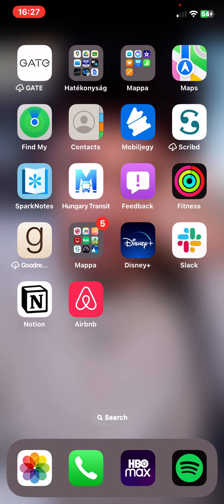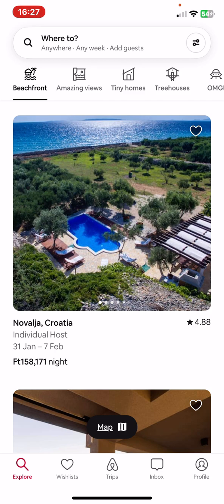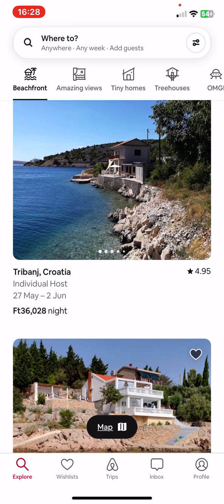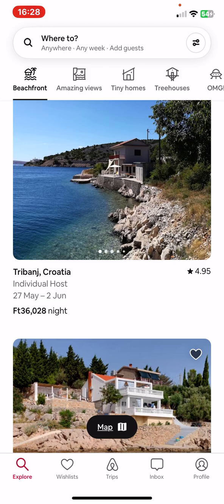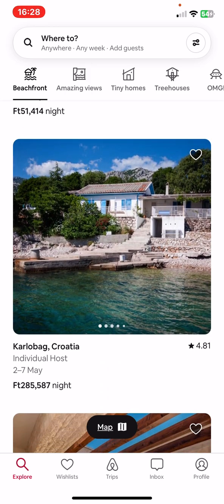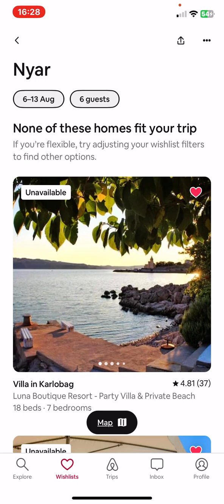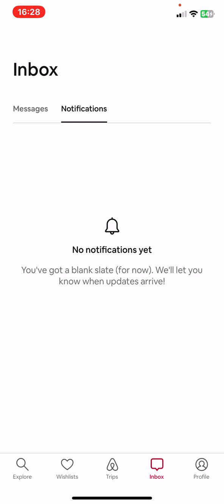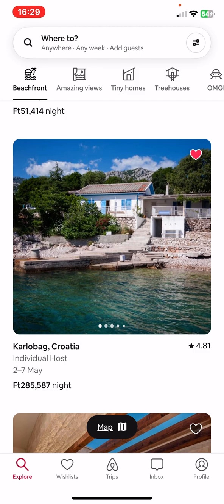How to use the Airbnb?